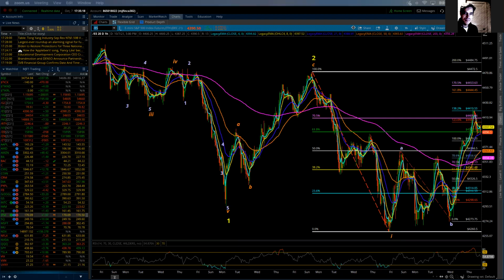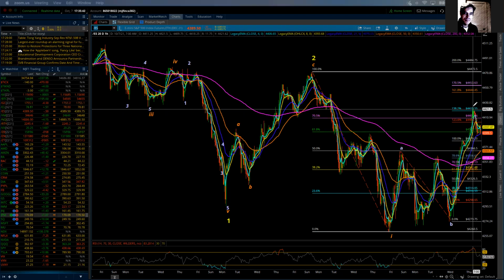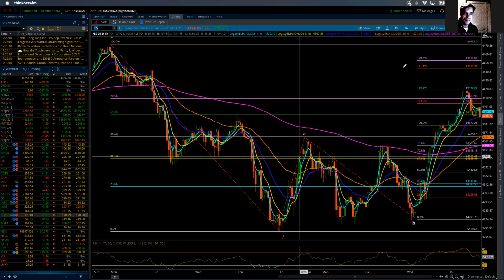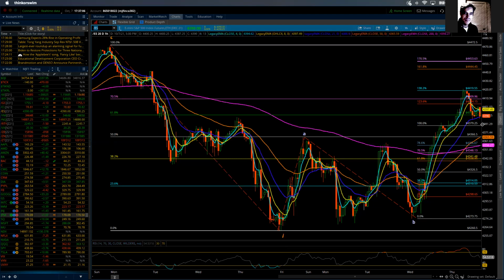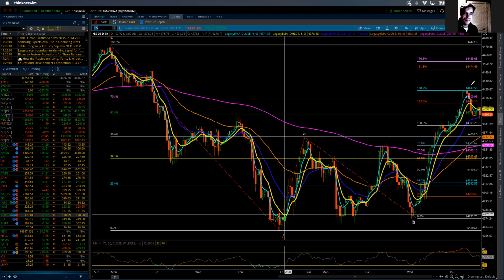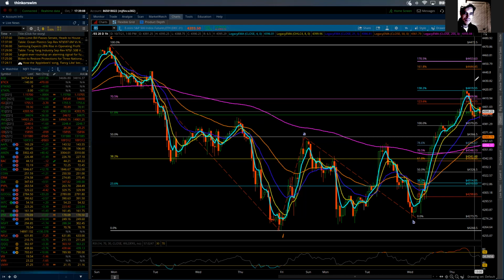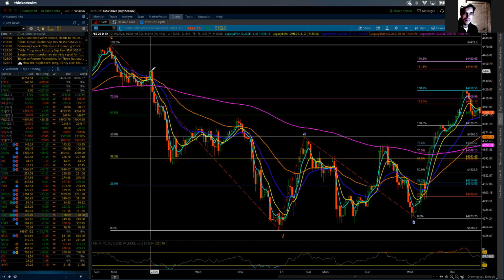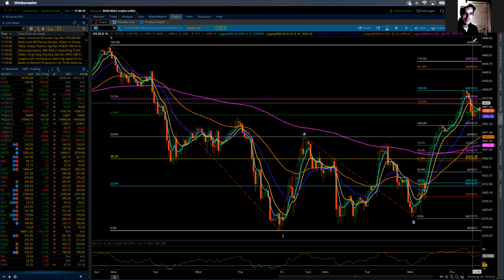S&P 500 / Elliott Wave Update 10/07/2021 by Michael Filighera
Thursday's trade continued to trend higher for the morning session.  The ES  did reach resistance at 4420 and then spent the balance of the session moving lower. It is too soon to tell whether or not today's high marks the completion point for the Minor wave 2 bounce.  Therefore we still need to allow for additional upside reaching higher into the resistance zone which runs from 4440 to 4450.  However, if the ES breaks below the hourly 20 MA and then again below the hourly 50 MA at 4365 and the hourly 200 at 4356 it would build a much stronger case that the Minor 2 correction is complete with the Minor 3 decline underway.  Minor 3 should contain stronger periods of acceleration to the downside and ultimately below the low at 4260.  Expectations would be for Minor wave 3 to drop the ES below 4000 before it completes.